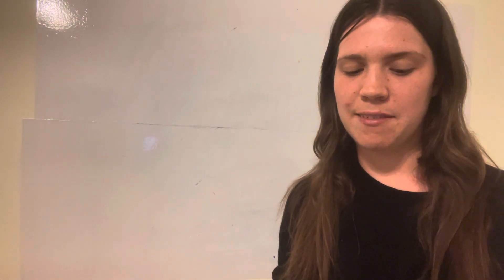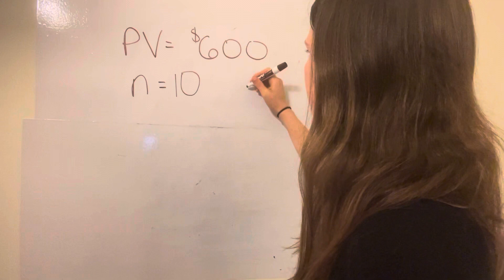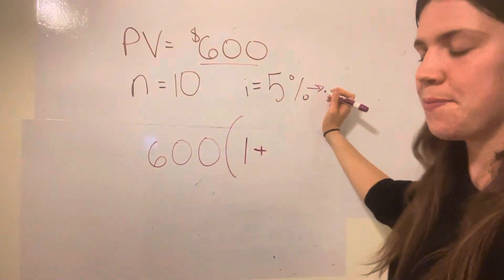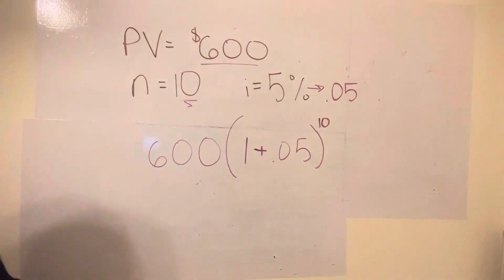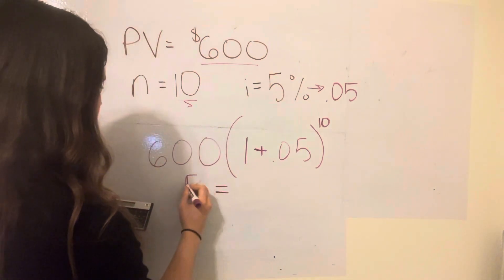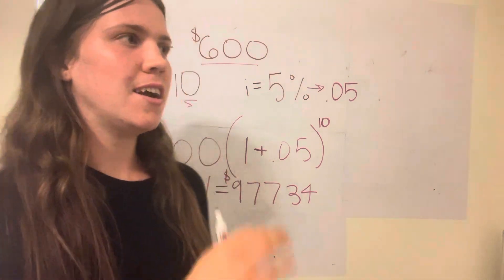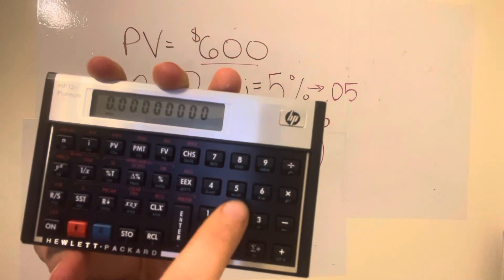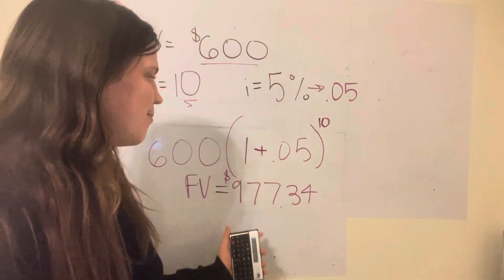2 Ways to Find Future Value (Formula and Calculator)